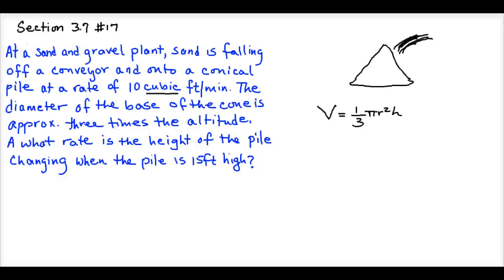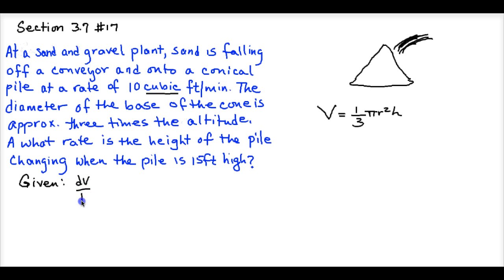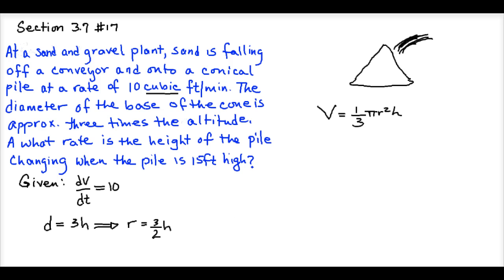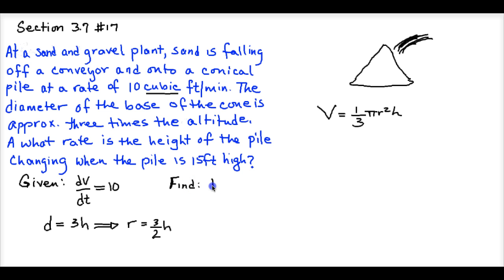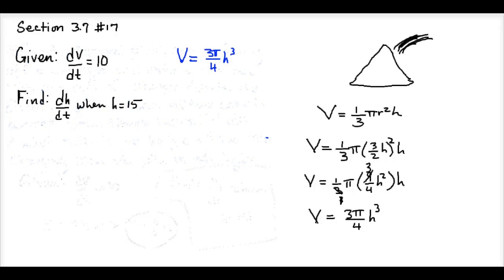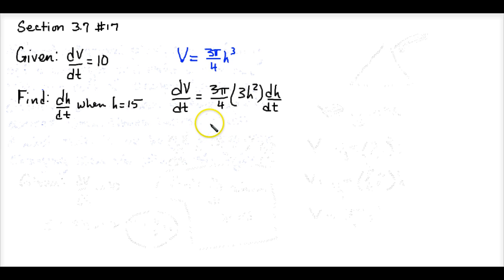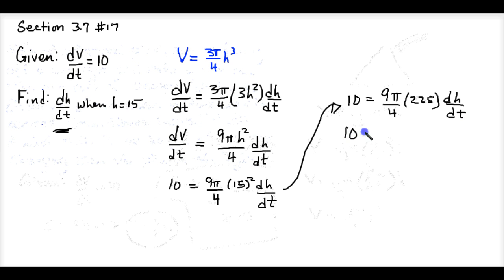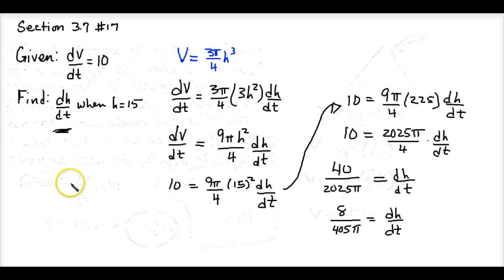Calculus I - Section 3.7 #17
Calculus Related Rates Problem